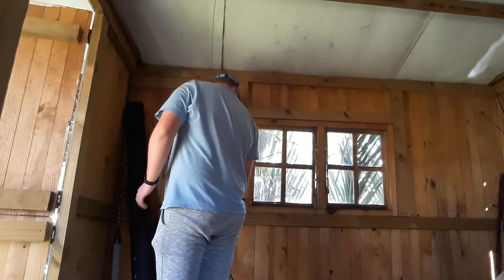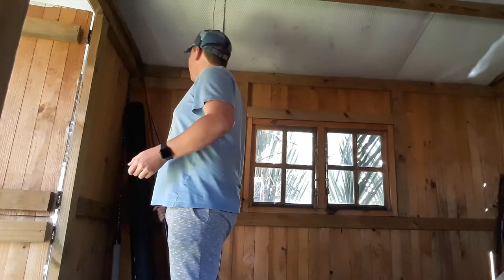tackle room remodel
just me doing some remodeling to my tackle room